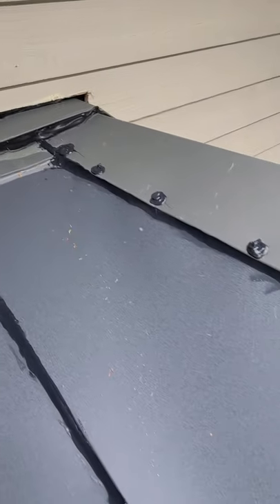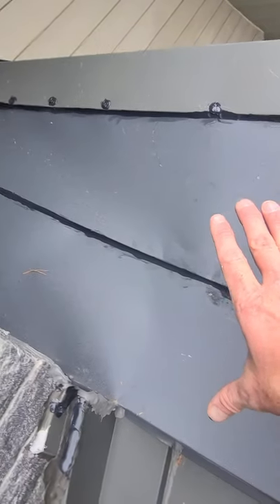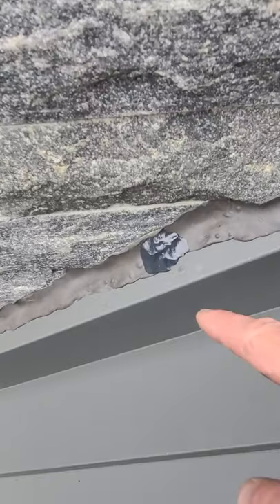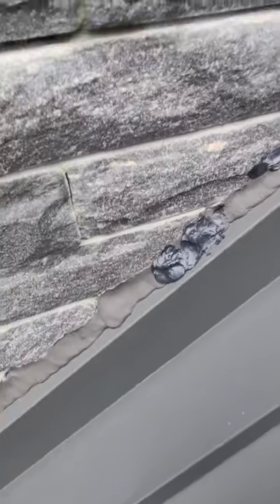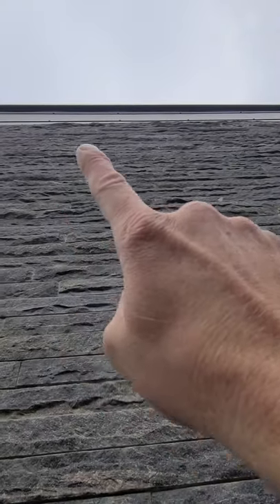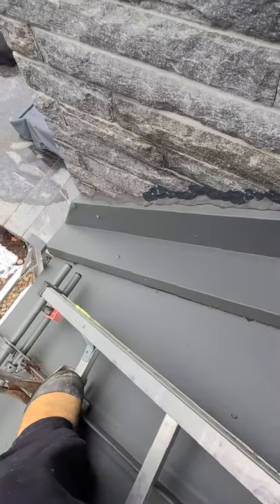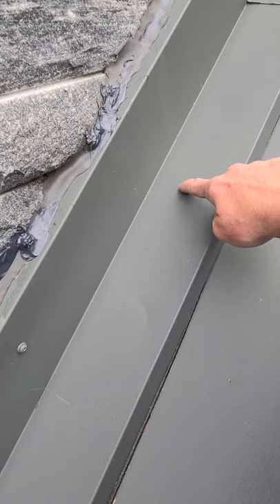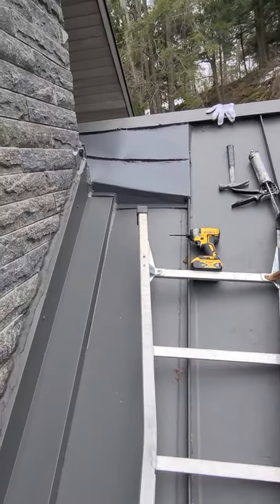METAL ROOF INSPECTION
Recorded my most recent roof inspection.  A few things to look for and something for my followers while you wait for the next upload.

Tools we use:
Dewalt 20v impact (Amazon)
Midwest Red’s and Green’s (Amazon)
Wiss Hemming Tool (Amazon)
Midwest Offset Tongs (Amazon)
Portable Band Saw (Amazon)